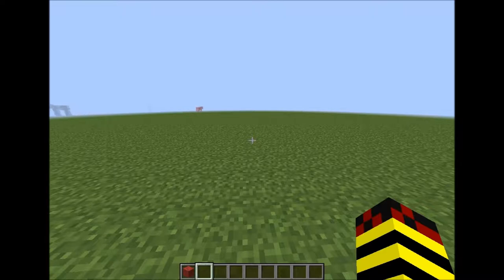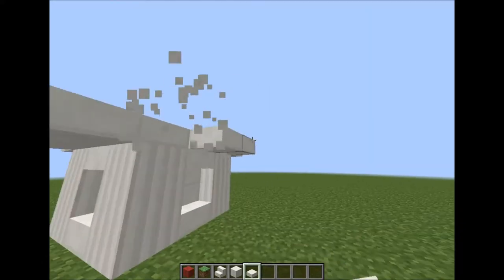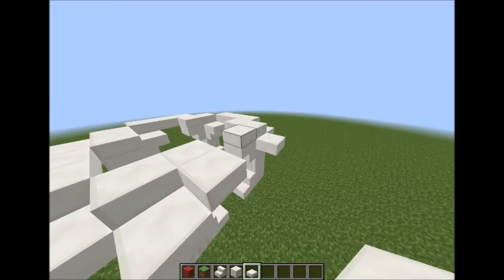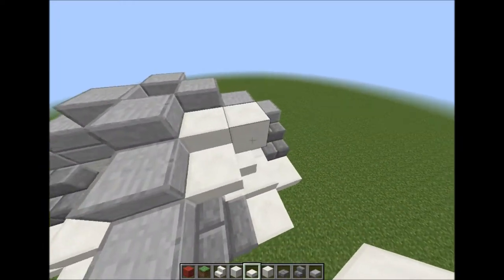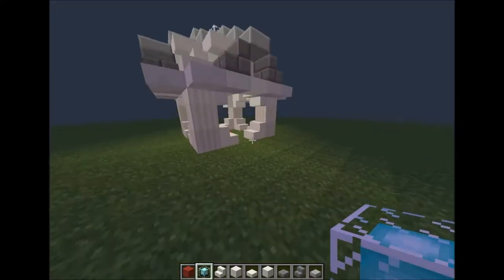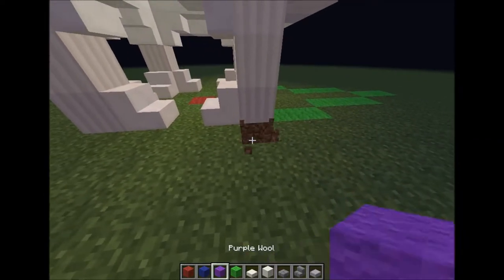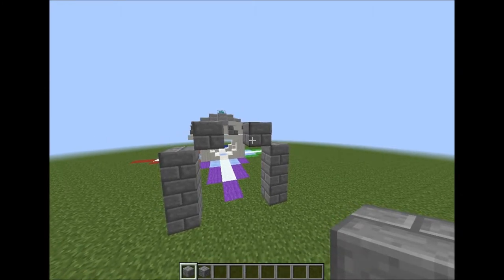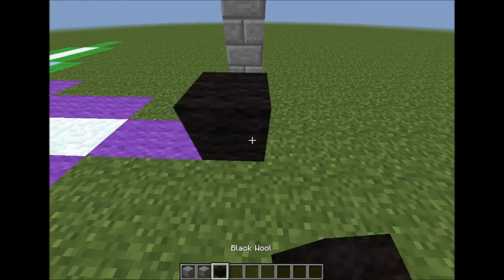Minecraft-[GBG Server Building Process Part 2]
Google continues building the server and getting it ready for the grand opening!
(So this is a pre-recorded episode on my old computer Beast II so sorry for the bad frames :S)
More Server videos should be posted regularly updating on the build process :D
Links!

Twitch (random long videos to sit back and listen to)

Become Part of the Zebra heard today!